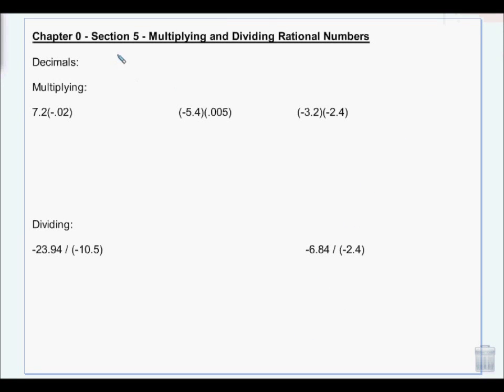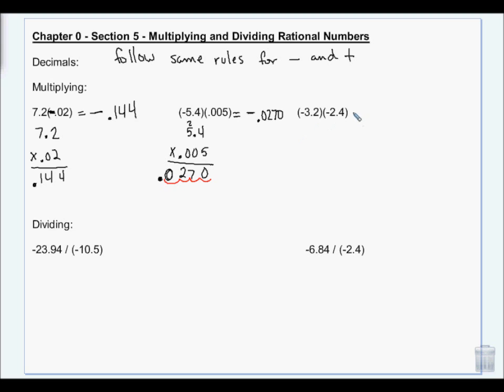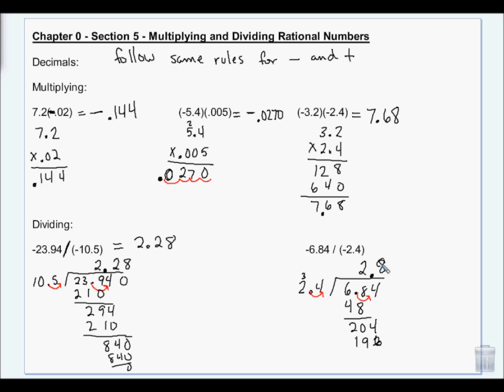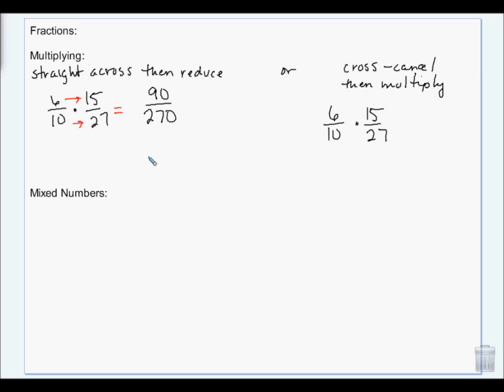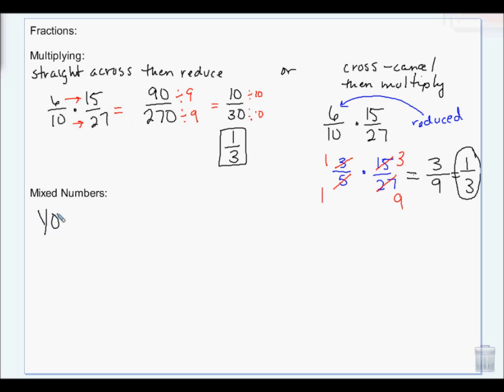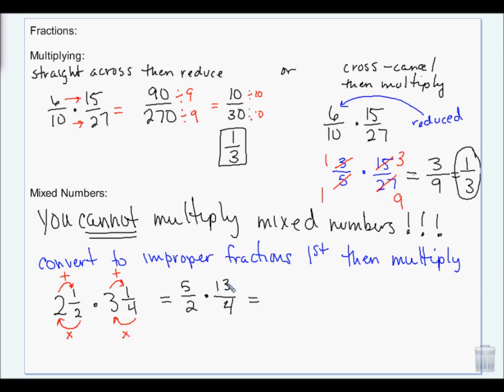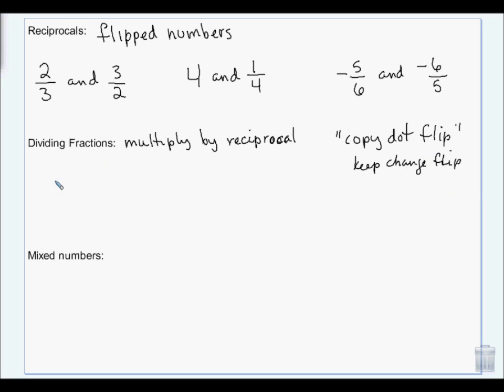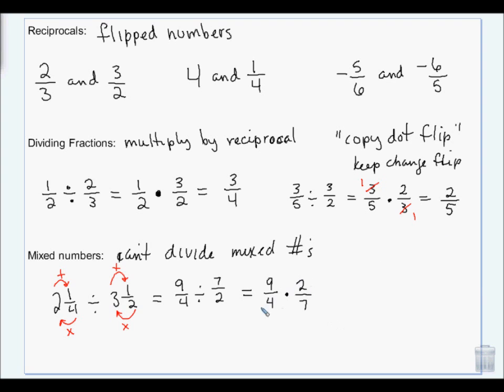Multiplying and Dividing Rational Numbers.wmv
These are videos I make during our class lectures so that my students will have access at any time.  If the quality is lacking, I apologize.  And if they are of a help to anyone at all, I am glad.